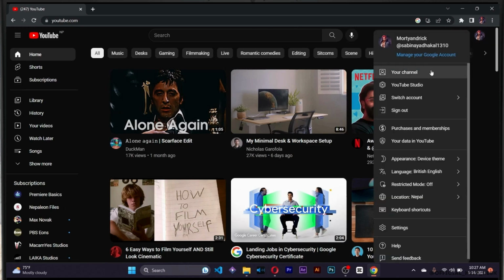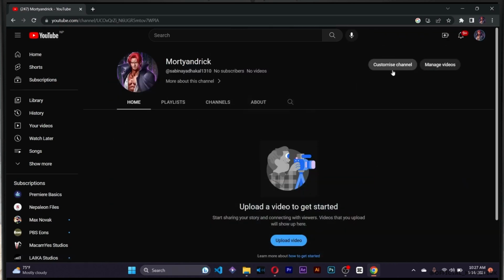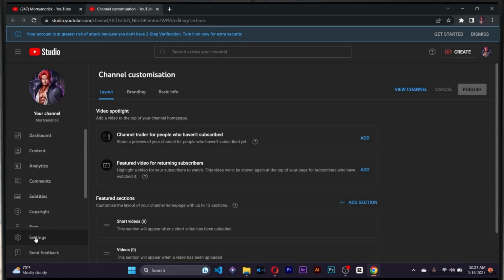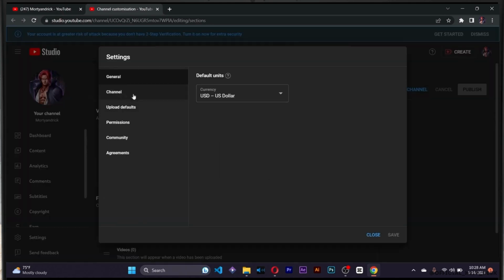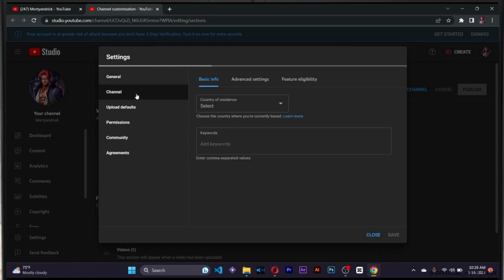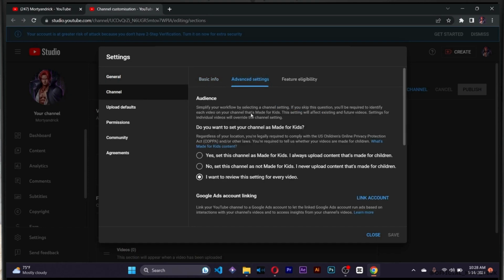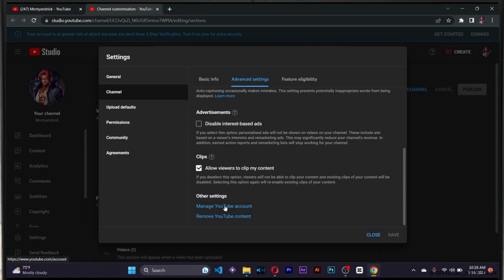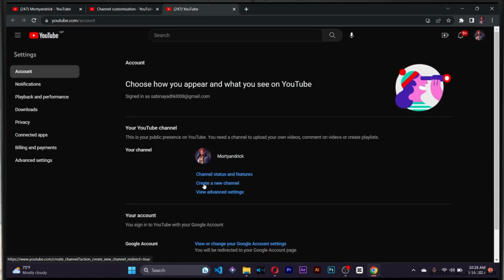✨ How to Create Another YouTube Channel with the Same Email (2023) 🚀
Looking to expand your digital footprint on YouTube? This will enable you to manage multiple channels under the same Google account with ease.

In our clear, step-by-step tutorial, we'll show you how to seamlessly set up an additional YouTube channel on your existing account. By the end of this video, you'll be able to manage multiple YouTube channels efficiently, enabling you to diversify your content and reach different audiences. 🎥

Your feedback is instrumental to our content creation process. 📈

Chapters:
00:00 Introduction
00:10 How to Create Another YouTube Channel with the Same Email in 2023